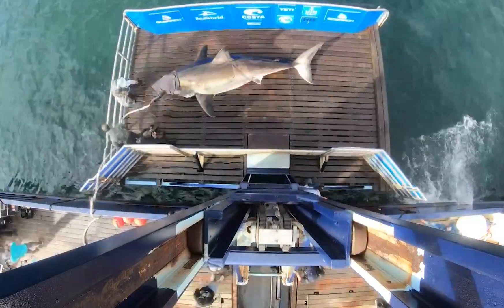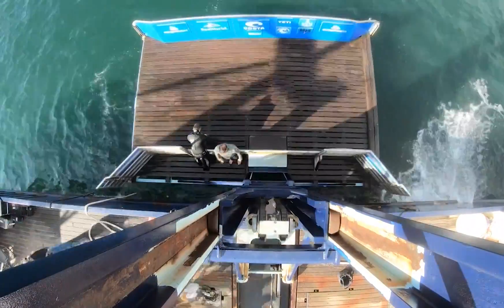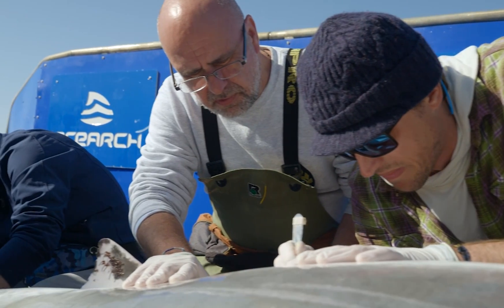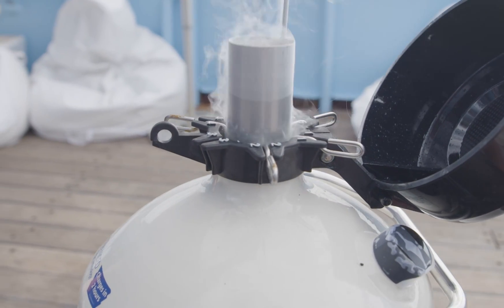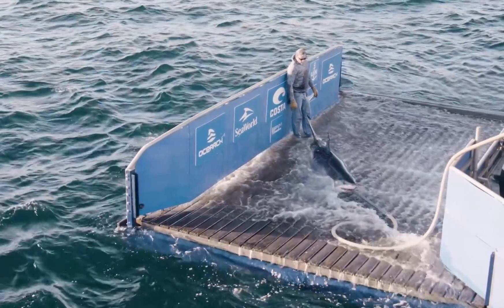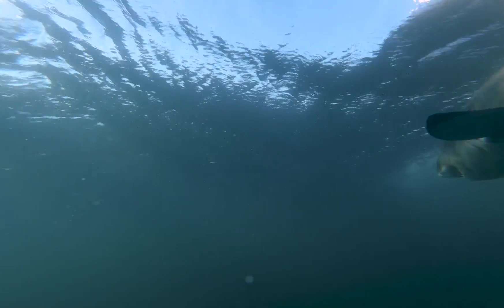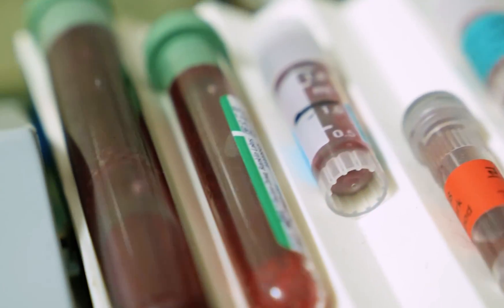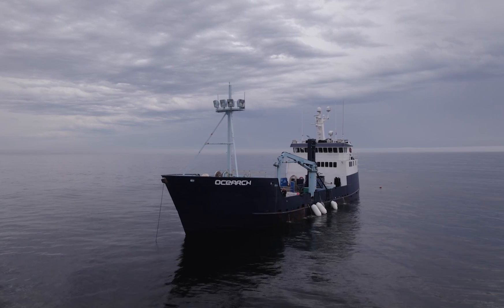Science Brief: Metabolomics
“OCEARCH is the only source we have for blood from adult full sized white sharks...it really takes the OCEARCH platform to be able to access this particular animal and give us the information for this species."
-Dr. Emily Christiansen, Chief  Veterinarian for NC Aquariums